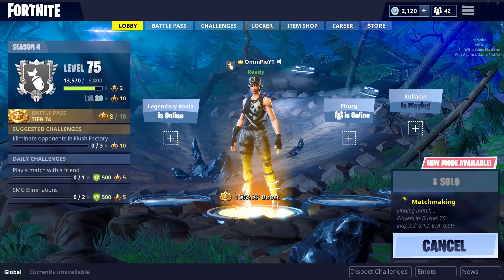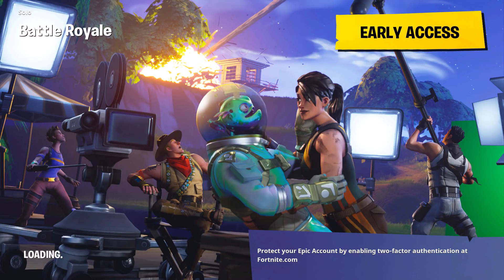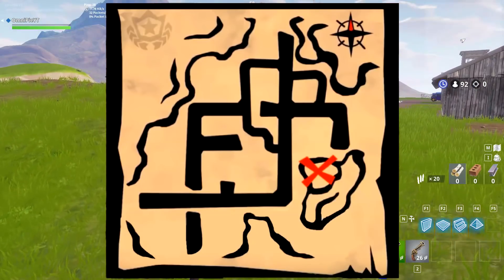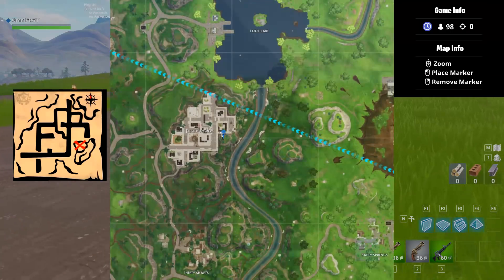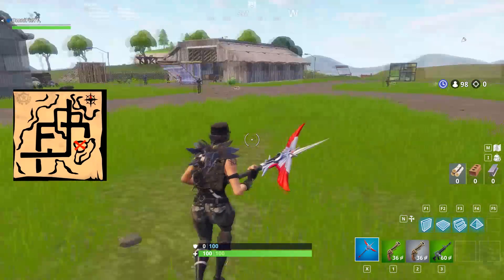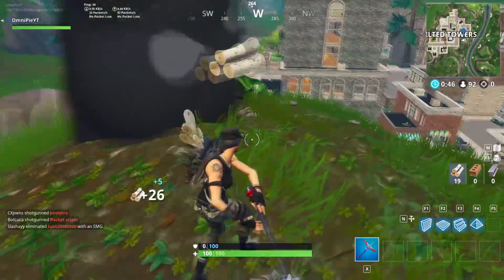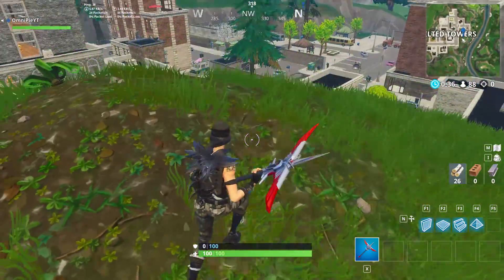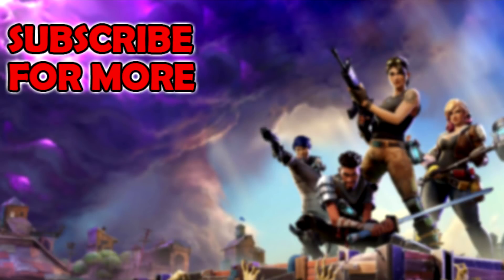"Follow the treasure map found in Pleasant Park" Location Fortnite Week 7 Challenges!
"Follow the treasure map found in Pleasant Park" Location Fortnite Week 7 Challenges! How to Follow the treasure map found in Pleasant Park. In this video I show how you how to do this week 7 challenge and get 10 battle stars by following the treasure map found in pleasant park location in fortnite battle royale for a full tier on your battle pass and towards getting that level 100 battle pass!